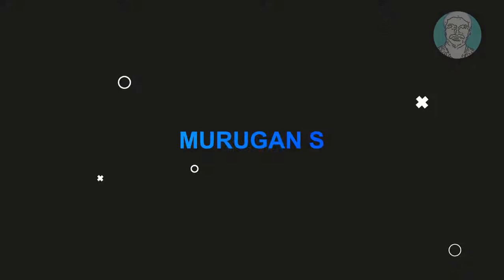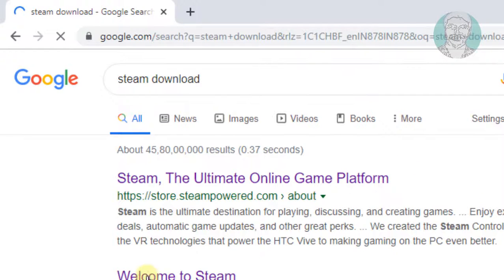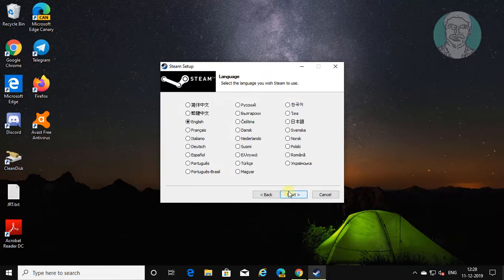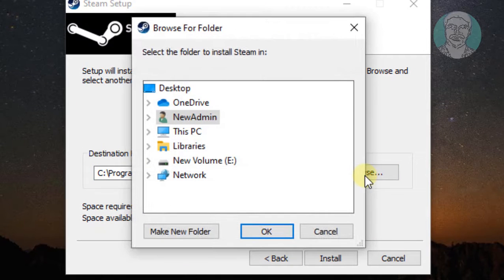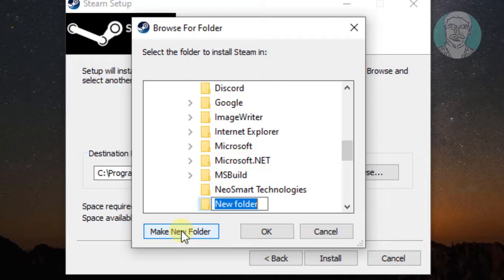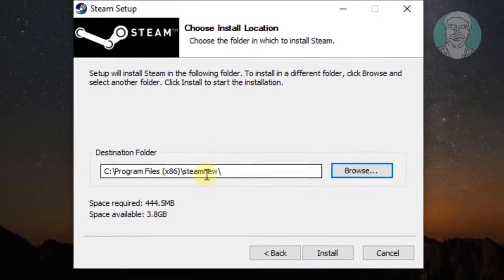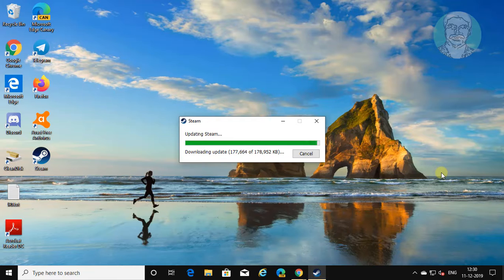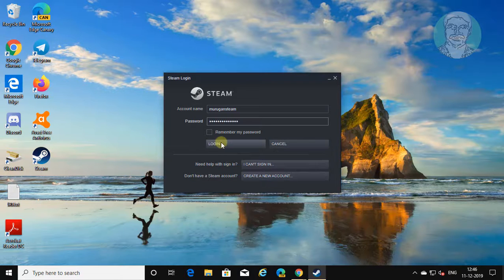STEAM : Fix Yellow Triangle Error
This Tutorial Helps to STEAM : Fix Yellow Triangle Error